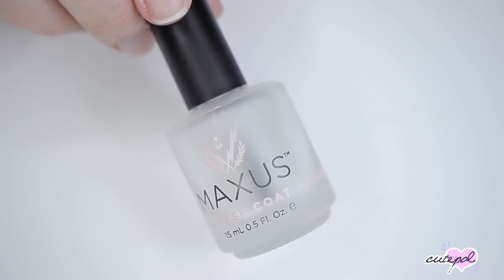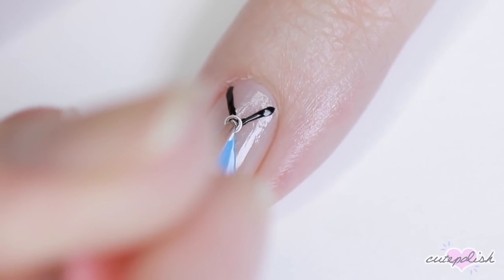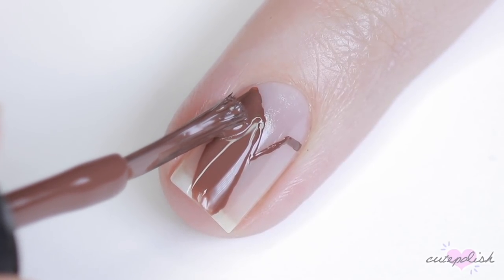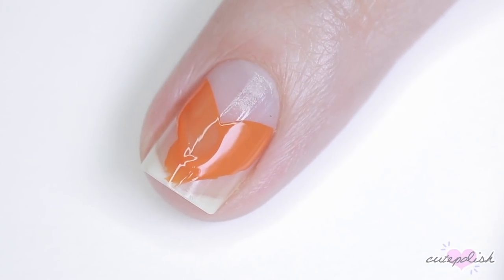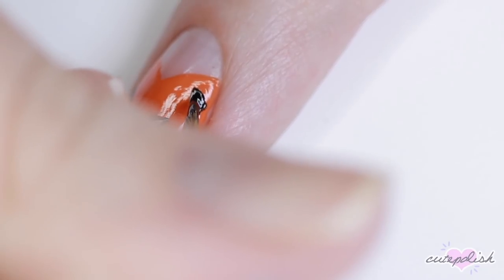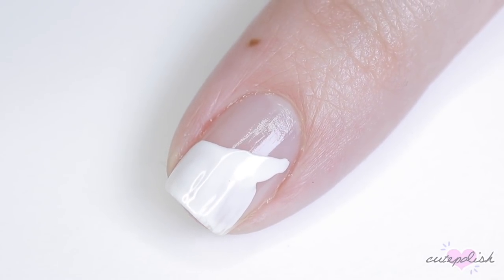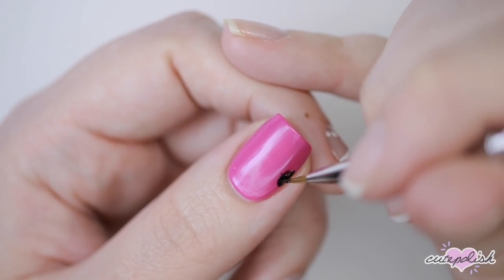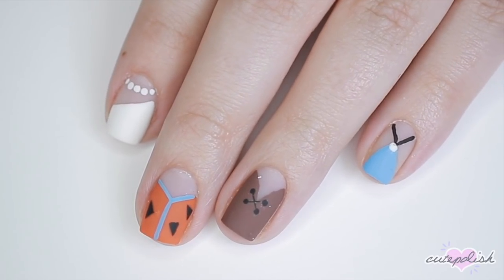New Nail Art 2020 ♡ Retro Flintstone Nail Design!